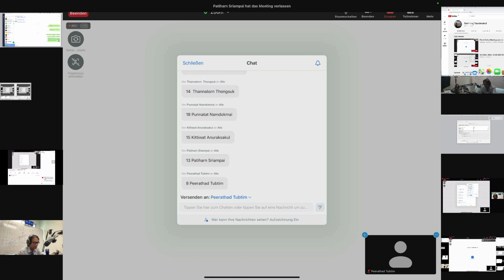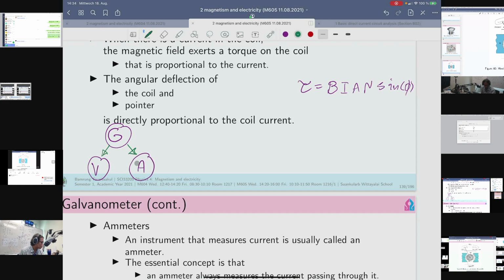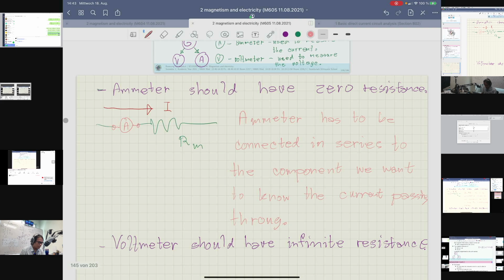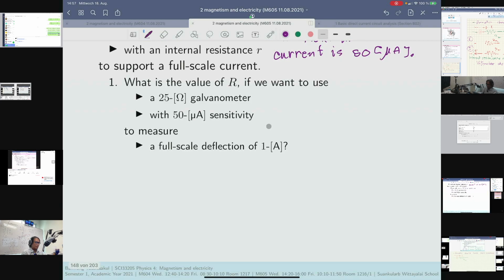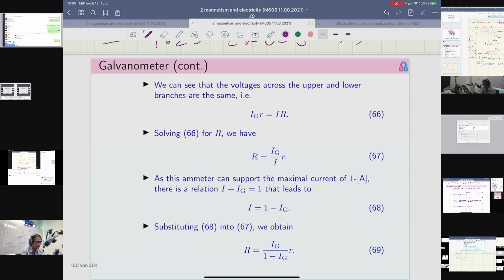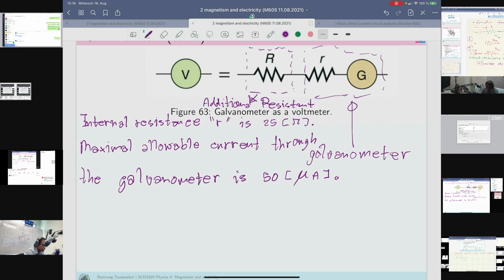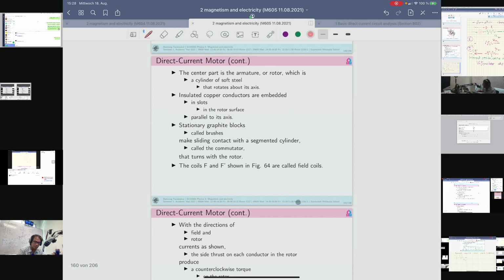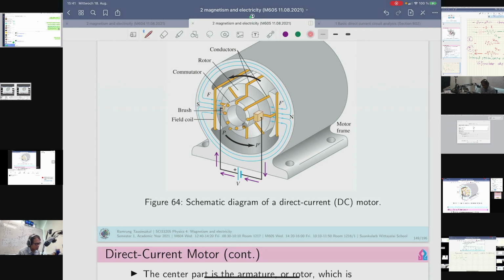[SCI33205 M605 Sem. 1 Y. 2021] 22nd lecture on August 18, 2021 14:10-16:00 (OBS recorded)